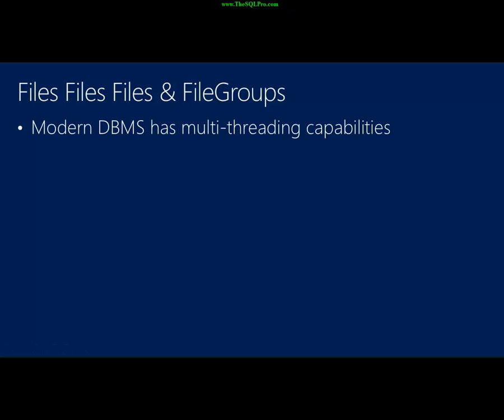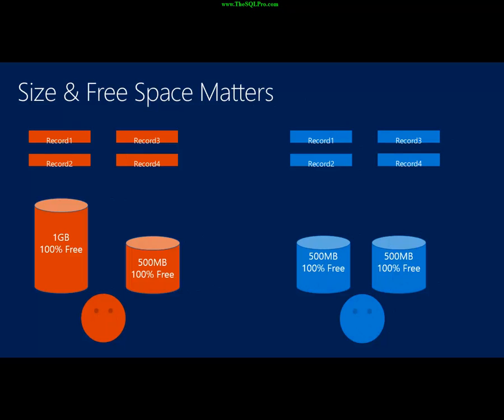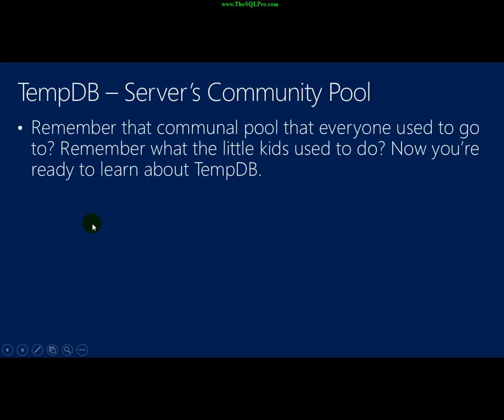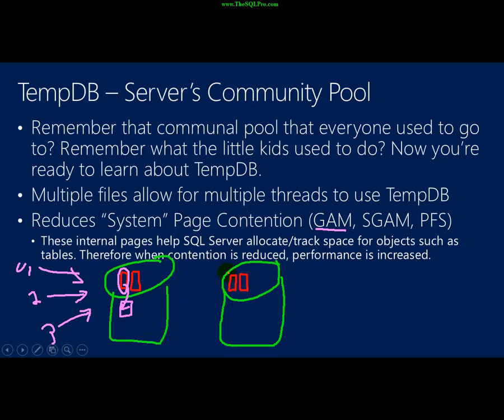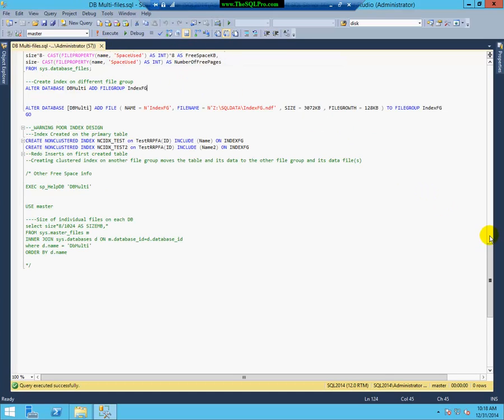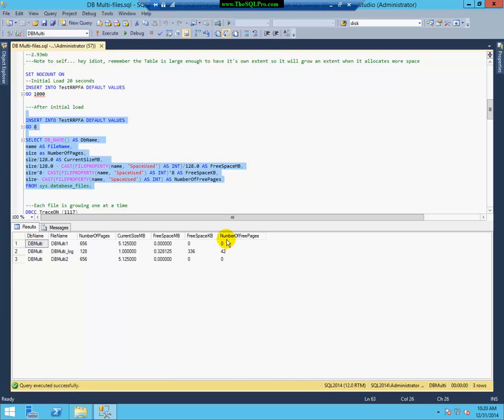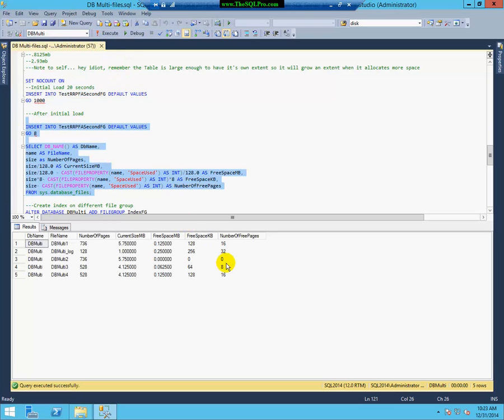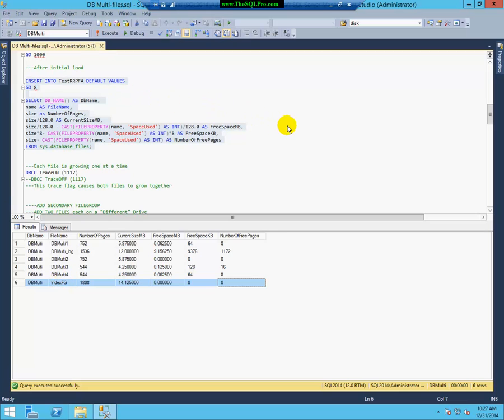SQL Snacks - Performance Tuning 102 - Files, FileGroups, and TempDB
Ayman El-Ghazali

SQL Snacks - Performance Tuning 102
Files, FileGroups, and TempDB

Original Blog Post:http:__thesqlpro.com_2014_12_30_sql-snacks-video-performance-tuning-102-files-filegroups-and-tempdb_